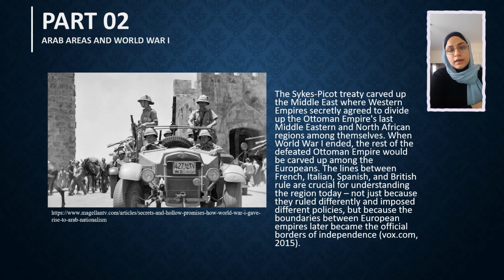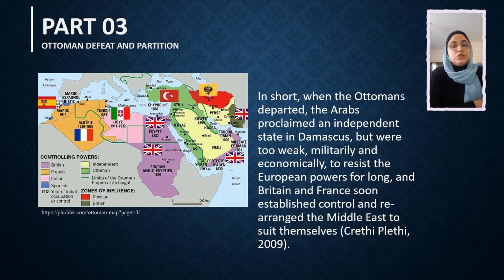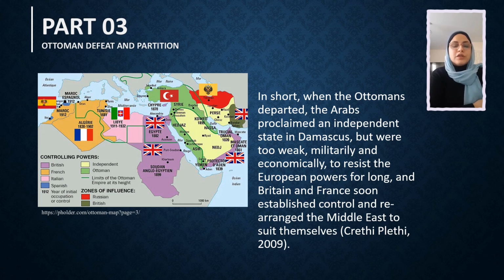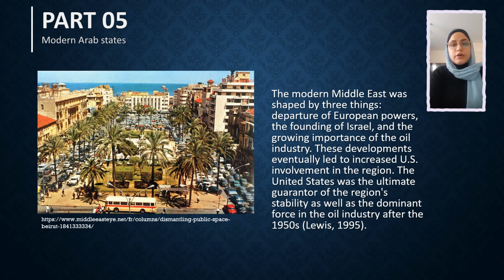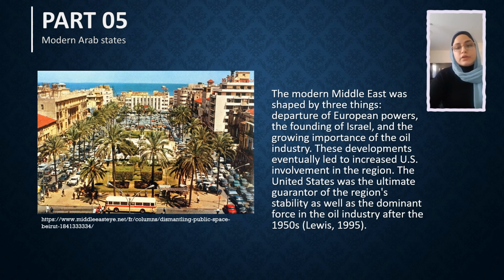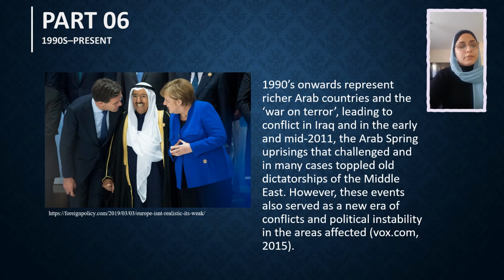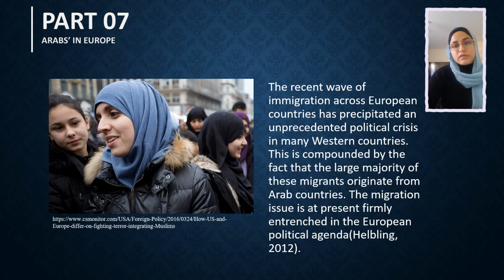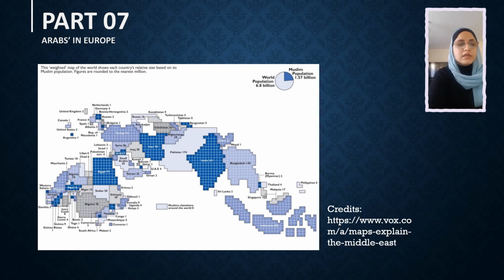Cultures and Societies of Arab Speaking Countries | Lecture 03 | SCHG_FOC22_CSAC | Ottoman Empire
Third lecture in the free online course of "Cultures and Societies of Arab Speaking Countries".

In this video, course mentor Ms. Noura Thwany introduces this week's topic "The birth of modern Arab nations and their interaction with colonialism, Arabism and diaspora."
Topics Discussed:
Part 01 FINAL YEARS OF THE OTTOMAN EMPIRE
Part 02 ARAB AREAS AND WORLD WAR I
Part 03 OTTOMAN DEFEAT AND PARTITION
Part 04 NEW STATES AFTER WORLD WAR II
Part 05 Modern Arab states
Part 06 1990S–PRESENT
Part 07 ARABS’ IN EUROPE

Next Lecture: The Maghreb- Morocco, Algeria, Tunisia, Libya, their common heritage and gateway to Europe.

Editing: SCHG
Publication Right: SCHG